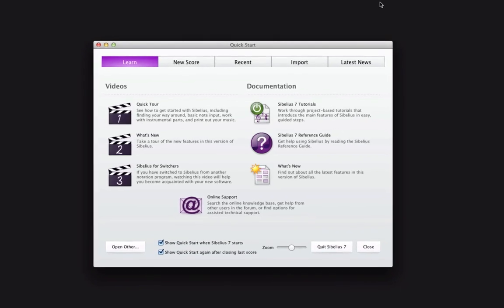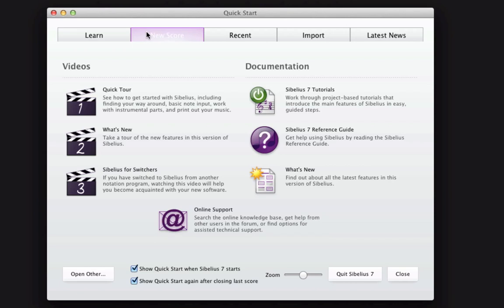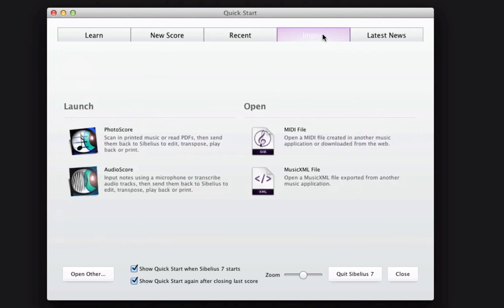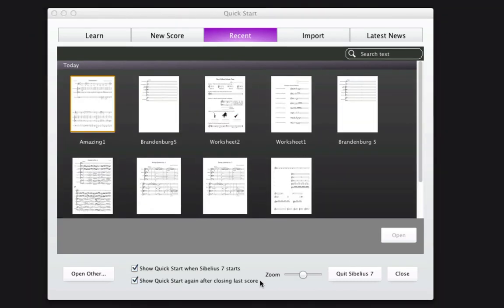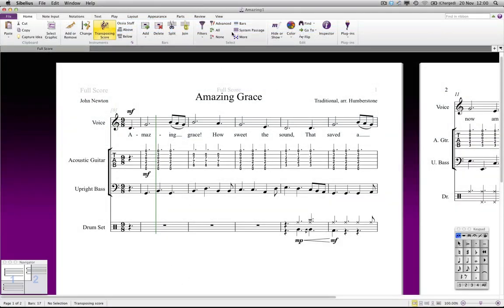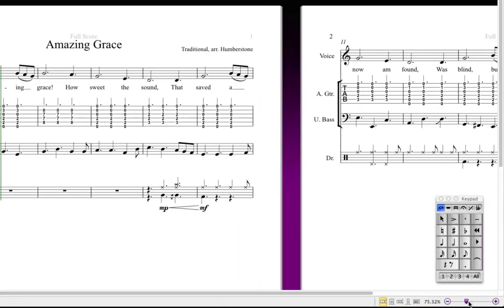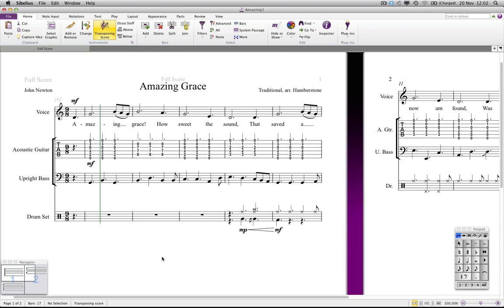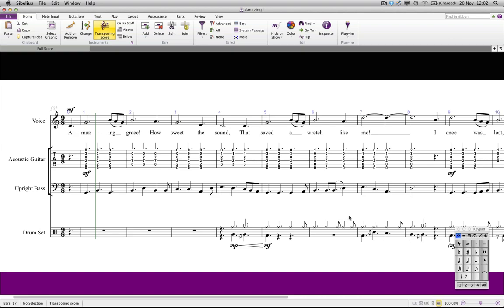1 1 Moving around your score